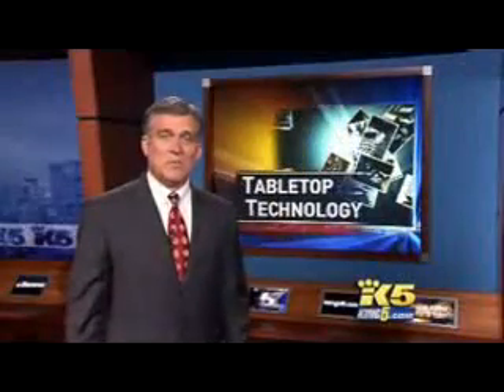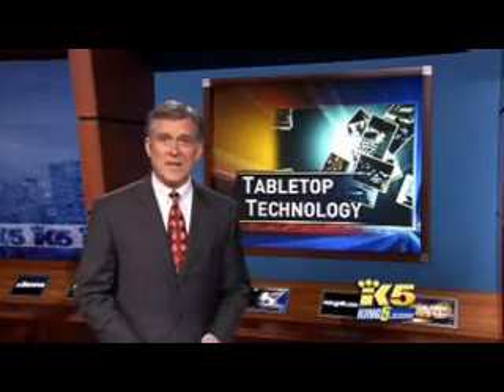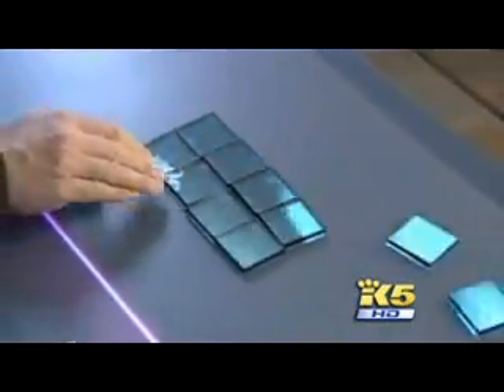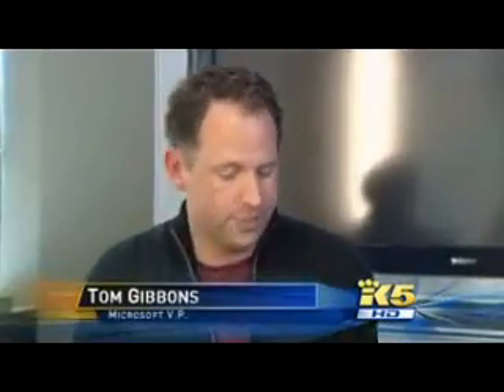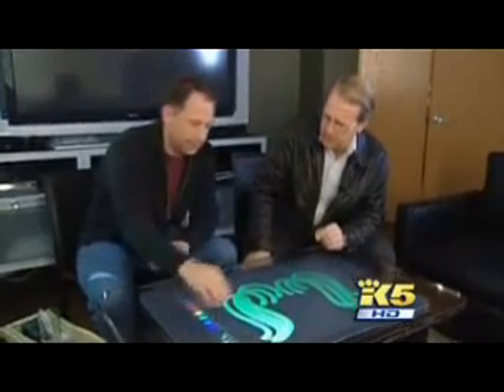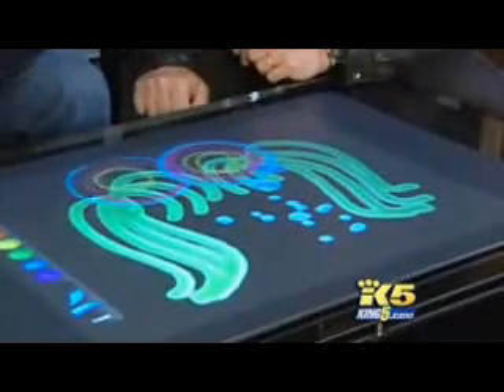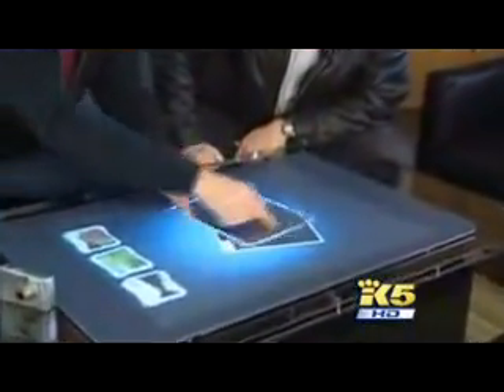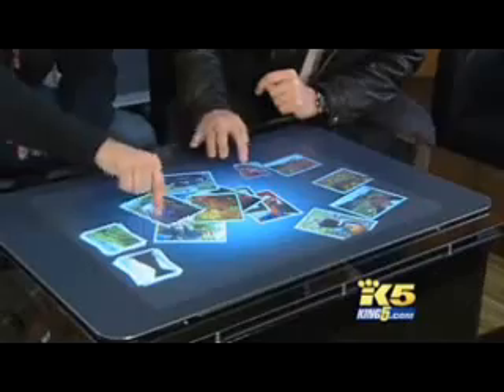Is our Technology moving Ahead of Us?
Microsoft Table Top Technology. Say goodbye to your mouse and keyboard. Touch and Go technology will soon be available!